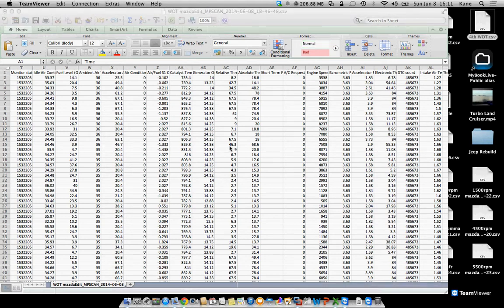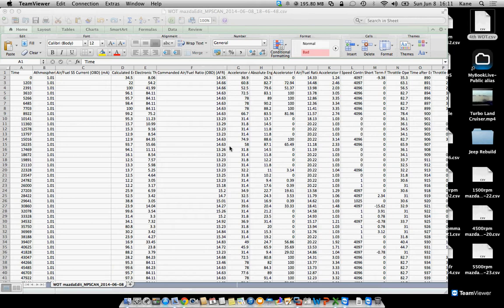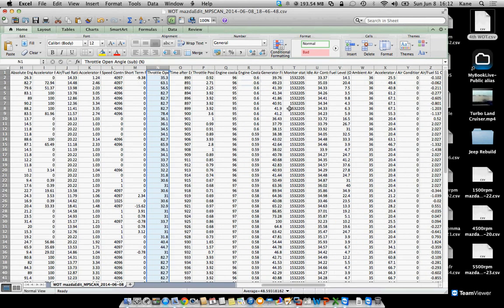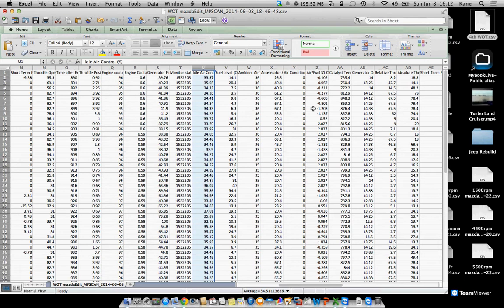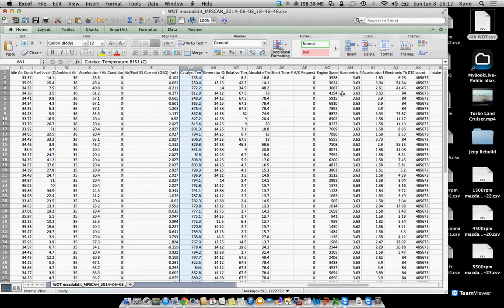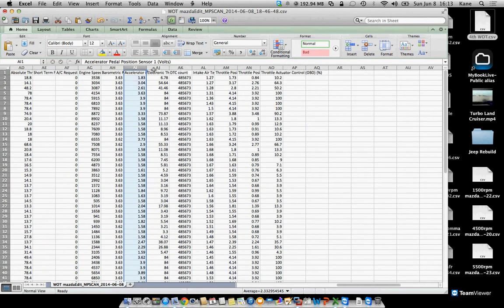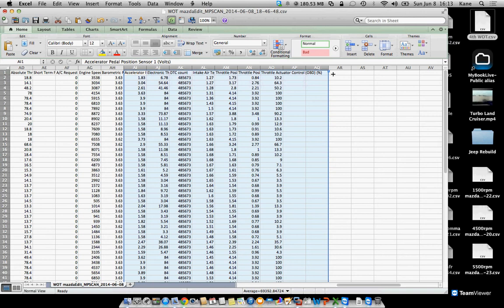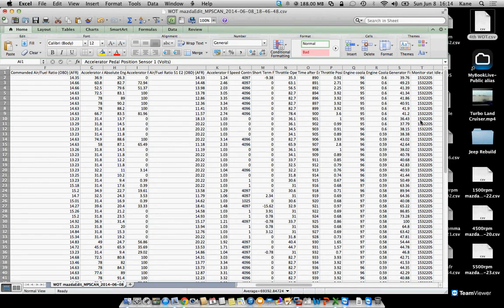So you want to be a tuner - 11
12+ hours of tuning excitement including hands on Cobb and MazdaEdit action.